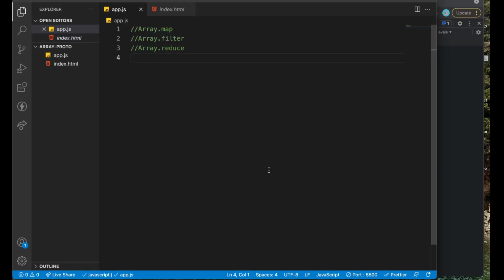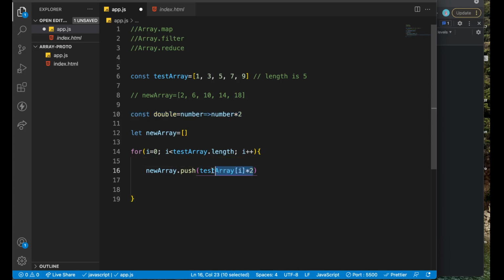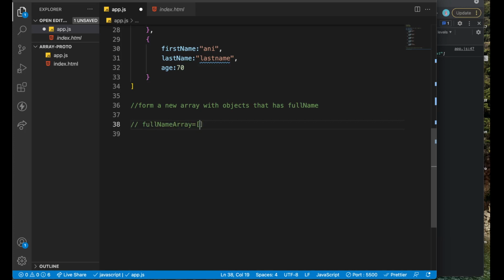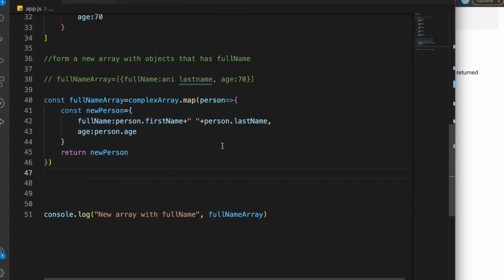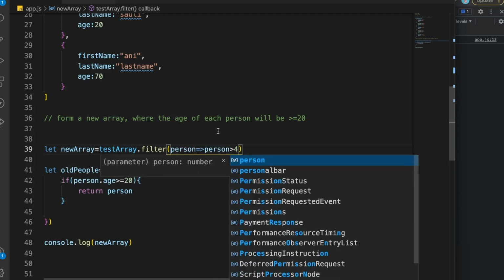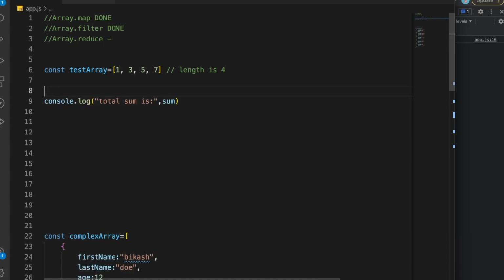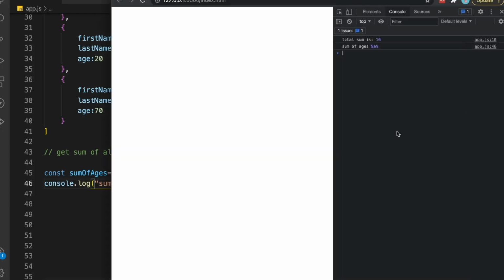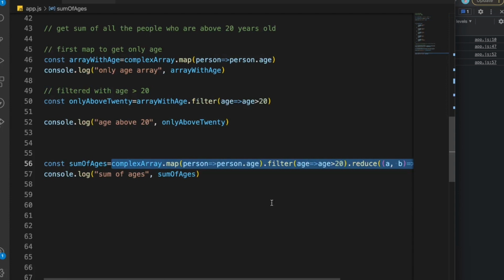Lets Map it, Filter it and Reduce it 😂 JavaScript Array map, filter and reduce explained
Understanding Array.prototype is one of the important part in learning JavaScript. Mainly, array.map, array.filter and array.reduce are used a lot.

🔸 Understanding array.map
🔸 Understanding array.filter
🔸 understanding array.reduce

⭐ Tech Stacks ⭐
🔸Javascript

⭐ Timestamps ⭐

00:00 Intro
01:47 Array.map
12:40 Array.map with objects
19:27 Array.map task
22:14 Array.filter
26:40 Array.filter with objects
30:14 Array.filter task
31:54 Array.reduce()
43:52 Combining Array.map and Array.reduce
46:12 Combining map, filter & reduce